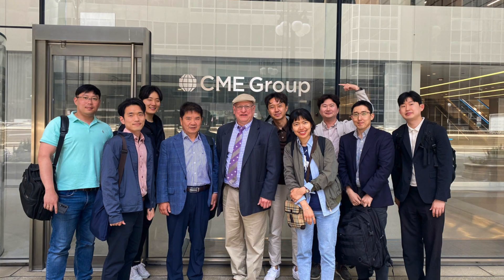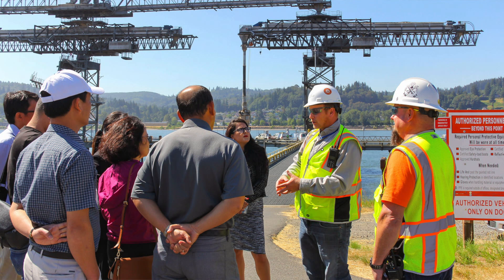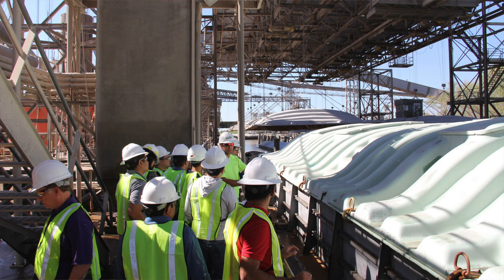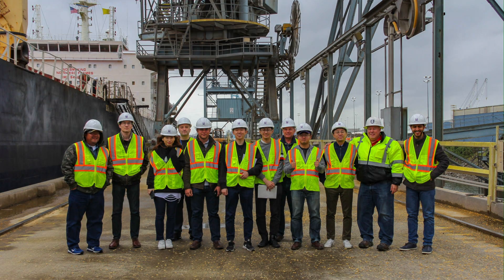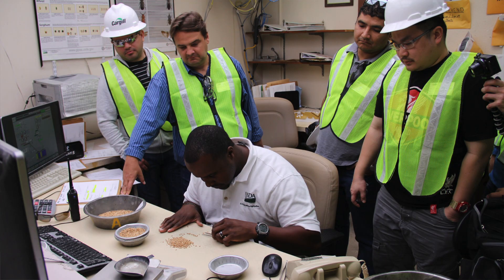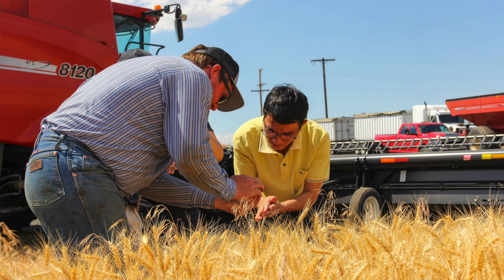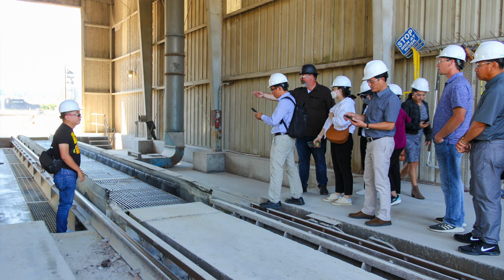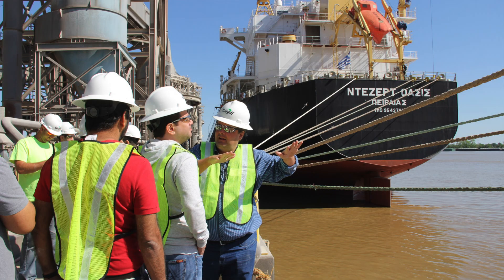IGP–KSU Grain Export Supply Chain Expedition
IGP-KSU Grain Export Supply Chain Expedition course overview

IGP offers training in the areas of feed manufacturing and grain quality management, flour milling and grain processing, grain marketing and risk management, baking, and brewing and fermentation.